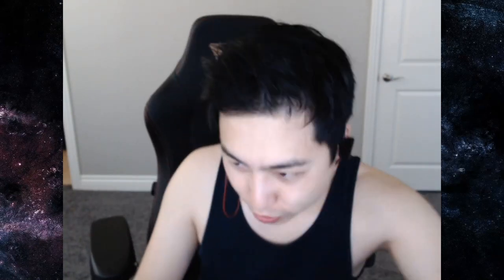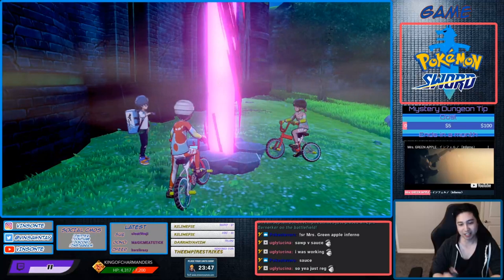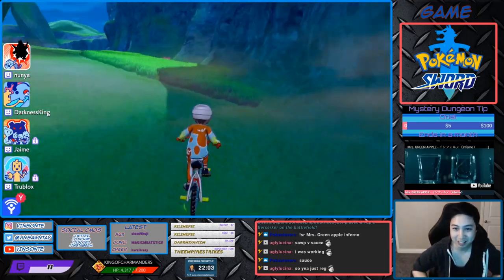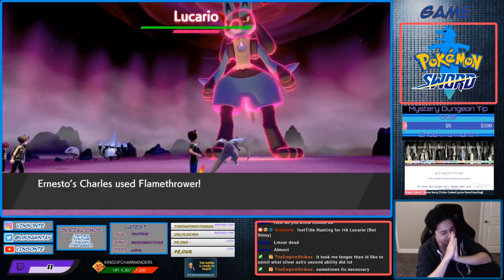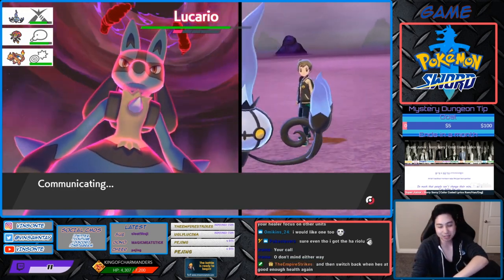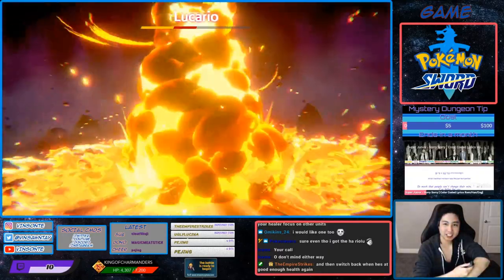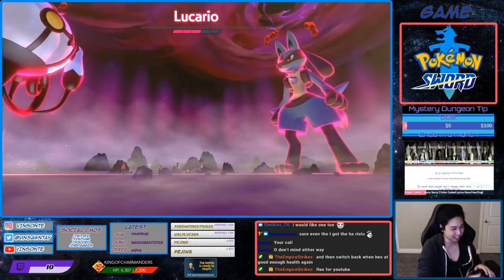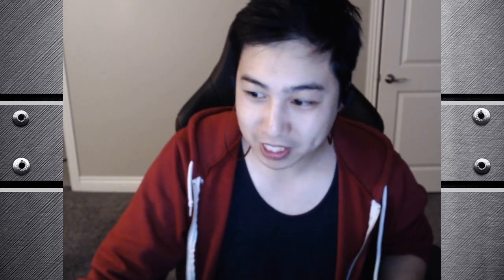Where To Get Hidden Ability JUSTIFIED LUCARIO - Pokemon Sword and Shield